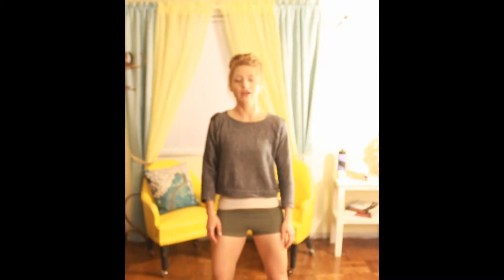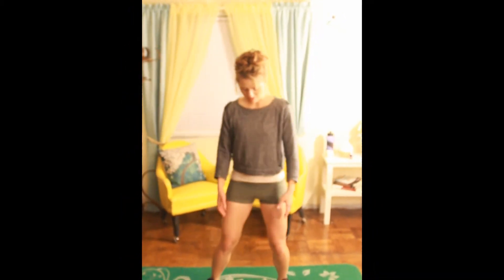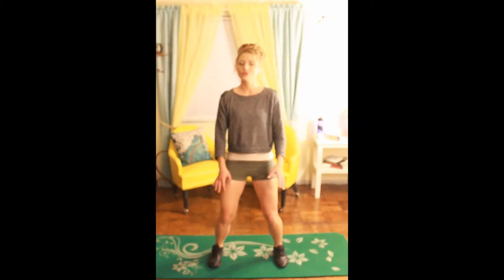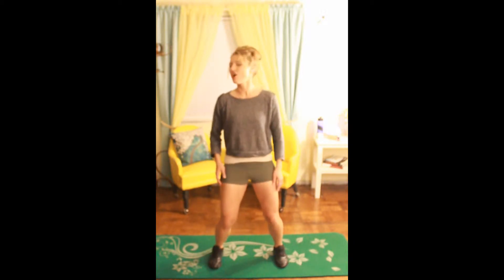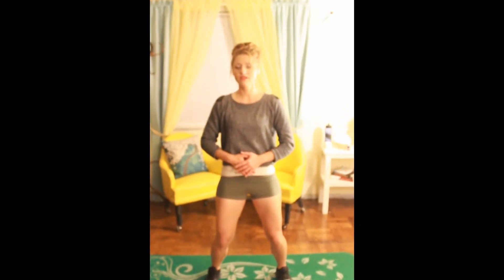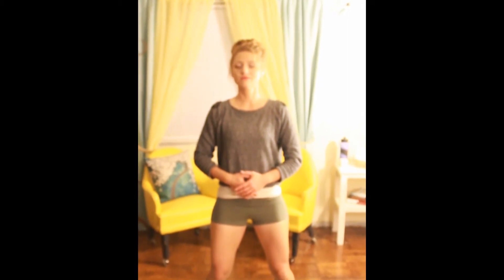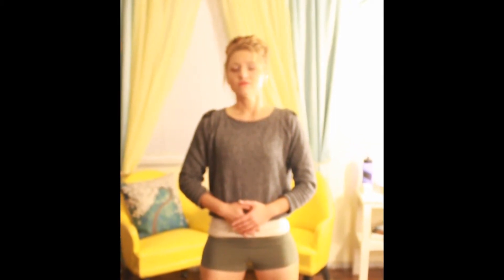Tai Chi Breathing Exercises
Tai Chi breathing exercises are a fantastic way to start your day! Take a few minutes and breathe. This bring oxygen throughout our body and brain and the benefits from simply being intentional about breathing are incredible! As we breath our stress levels go down, our muscles relax. These two simple facts contribute to preventing many complaints so many of us struggle with on a daily basis such as tension headaches, anxiety and muscle cramps.  Since stress is a main contributor to many chronic illnesses taking time to breathe, relax and put yourself in a better state of mind can even contribute to preventing chronic disease.

Breathe!
And Have a Lifestyle To Thrive!

Message LTT for information regarding personal training in the San Fernando and Valencia area!

Choices. Challenges. Changes.
Help LTT get positive wellness messages out there :)

(Please consult your doctor before engaging in any new exercise programs. Exercise at your own risk, please be safe! )